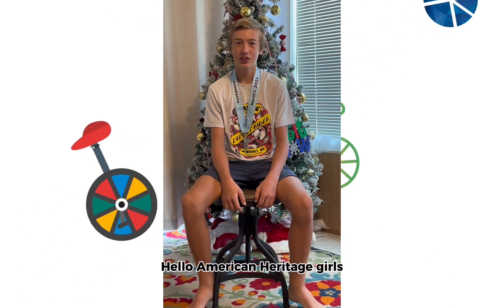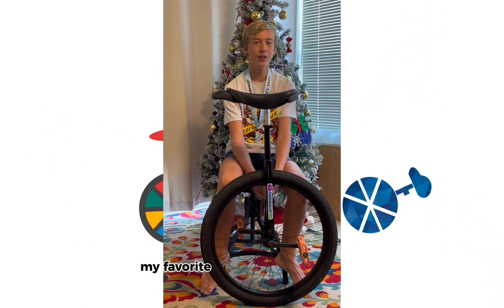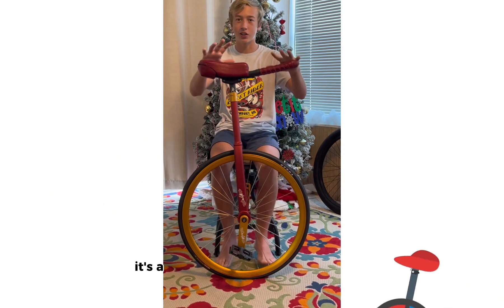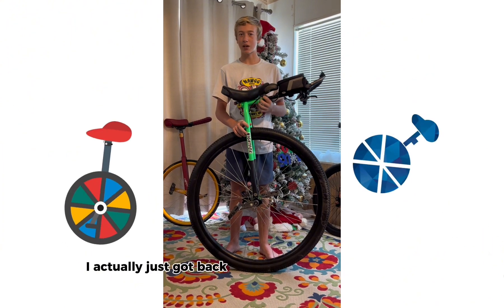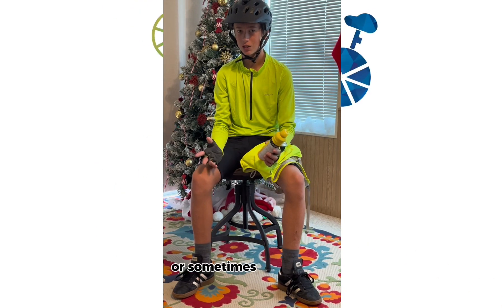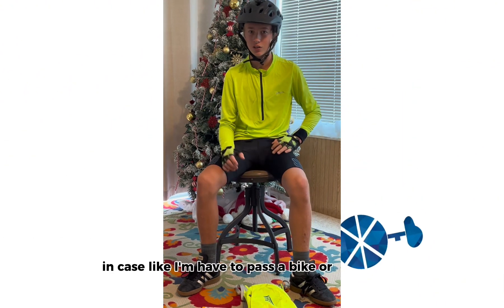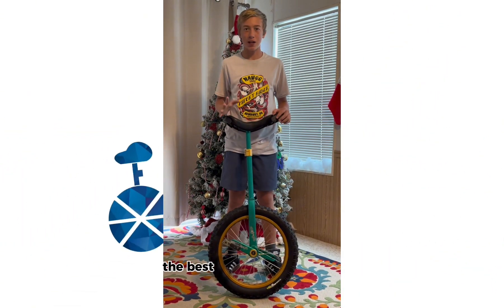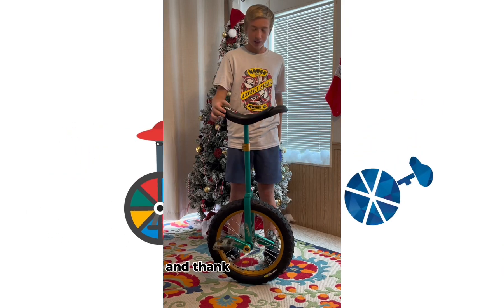American Heritage Girls: Cycling Badge